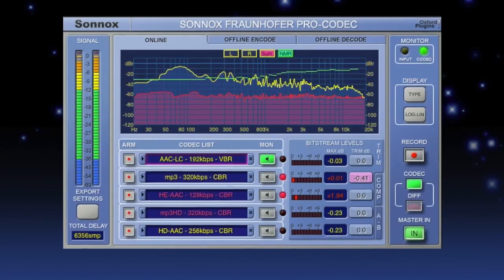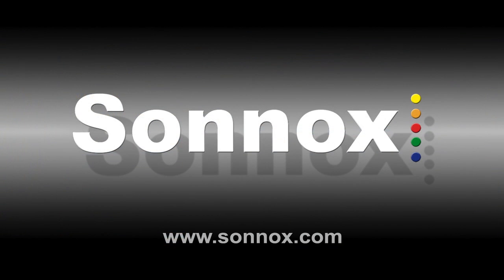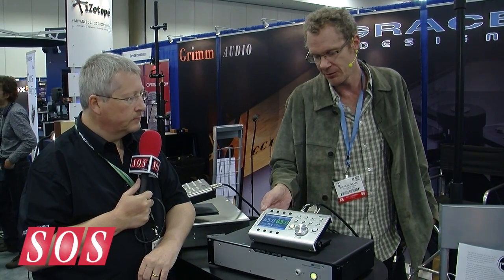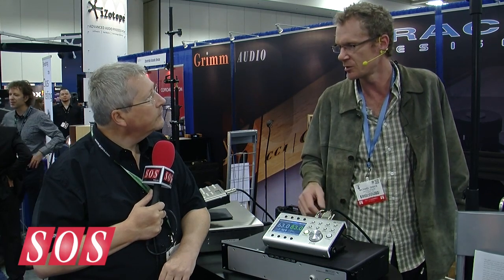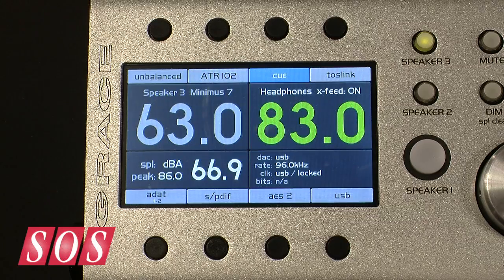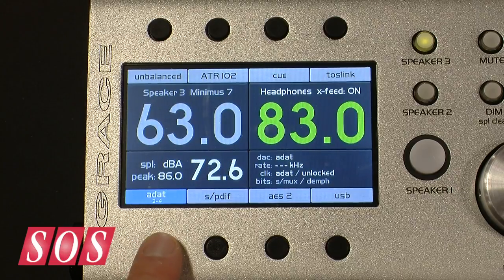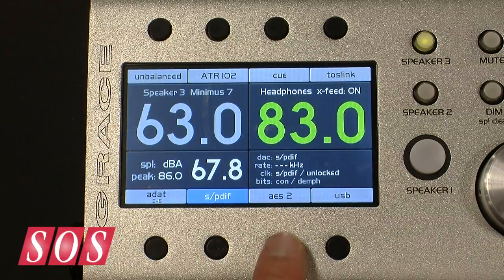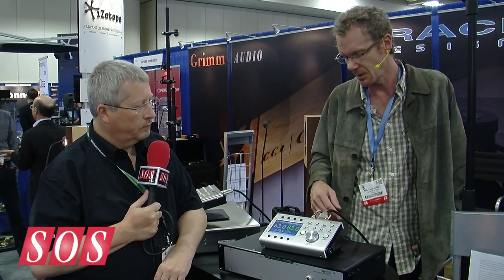Grace Designs M905 - AES 2012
Reference Monitor Controller